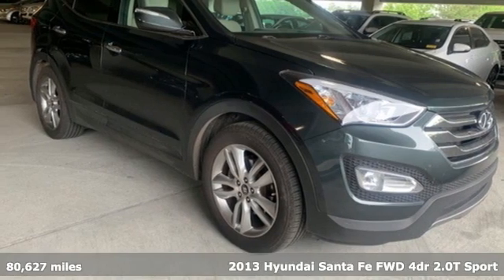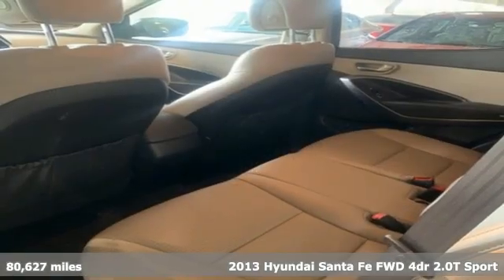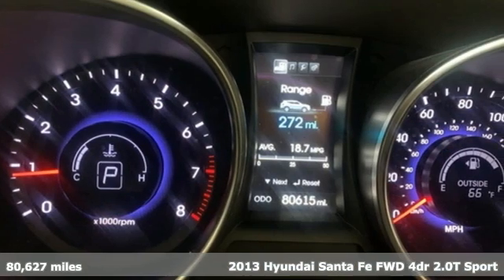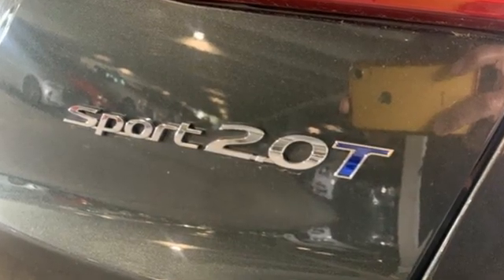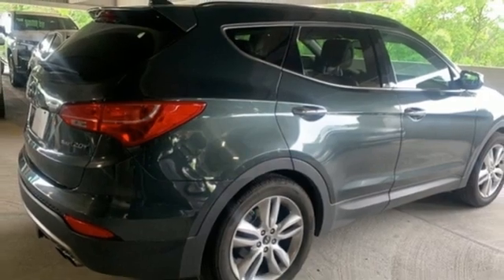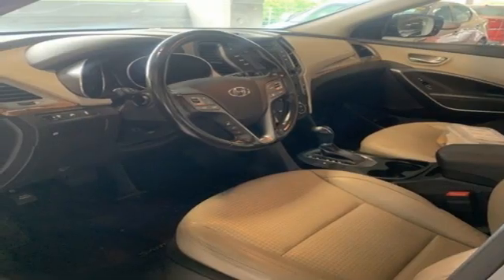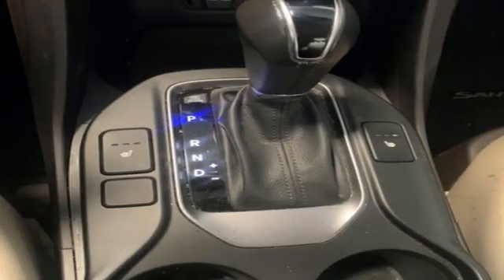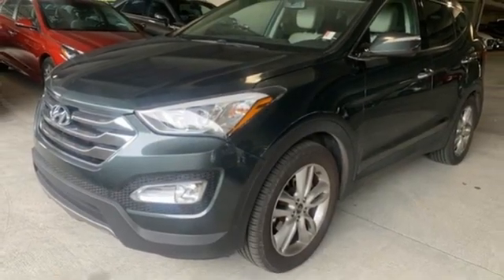Used 2013 Hyundai Santa Fe Atlanta Duluth, GA HF21078A - SOLD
Year: 2013
Make: Hyundai
Model: Santa Fe
Trim: Sport 2.0T
Engine: 2.0L I4 DGI DOHC 16V Turbocharged
Transmission: 6-Speed Automatic with Shiftronic and Overdrive
Color: Green
Interior: Beige
Mileage: 80627
Stock #: HF21078A
VIN: 5XYZU3LA7DG068894
Clean CARFAX. 2013 Hyundai Santa Fe Sport 2.0T Juniper Green beige Leather, 4-Wheel Disc Brakes w/ABS, Active ECO System, Advanced Front Airbags, Auto-Dimming Interior Mirror w/Homelink/Compass, Automatic Headlight Control, Bodycolor Exterior Power Mirrors, Bodycolor Rear Spoiler w/LED Brake Lights, Chome Twin-Tip Exhaust, Chrome Accent Front Grille & Door Handles, Driver Selectable Steering Mode, Dual Zone Automatic Temperature Control, Electroluminescent Gauge Cluster, Electronic Brake-Force Distribution (EBD), Exterior Mirrors w/Turn Signal Indicators, Fog Lights, Heated Exterior Mirrors, Heated Rear Seats, Hill-Start Assist Control (HAC), Illuminated Ignition, Leather & Premium Equipment Package 05, Leather Wrapped Steering Wheel & Shift Knob, LED Headlight Accents, Power Door/Tailgate Locks, Power Front Passenger Seat, Power Windows W/Driver Auto Down/Up, Premium Door Sill Plates, Proximity Key Entry w/Push Button Start, Remote Keyless Entry System w/Alarm, Roof Side Rails, Sliding & Reclining 2nd Row Seats, Solar Front Glass, Steering Wheel Mounted Audio & Cruise Control, Sun Visors w/Illuminated Vanity Mirrors, Tilt & Telescopic Steering Wheel, Tire Pressure Monitoring System, Vehicle Stability Management w/ESC, Windshield Wiper De-Icer.

Address:
5785 Peachtree Ind Blvd